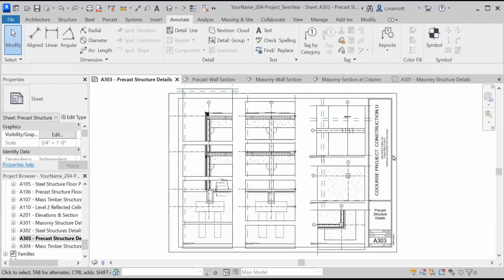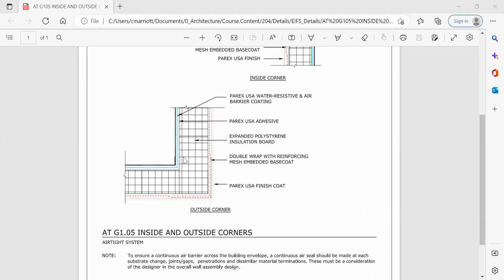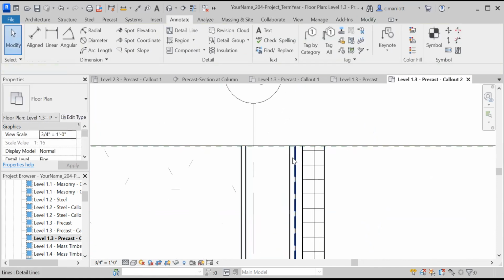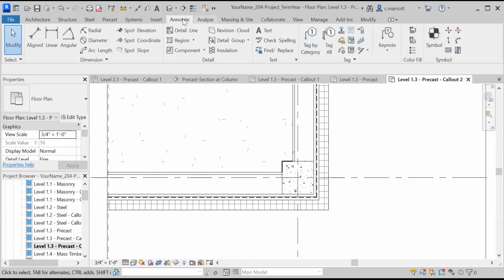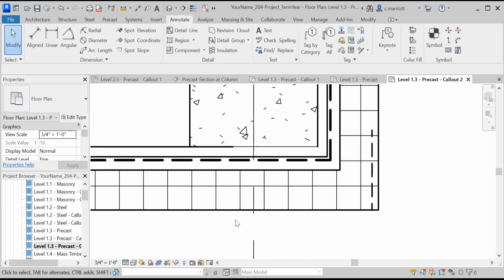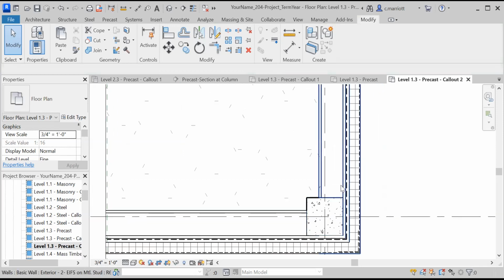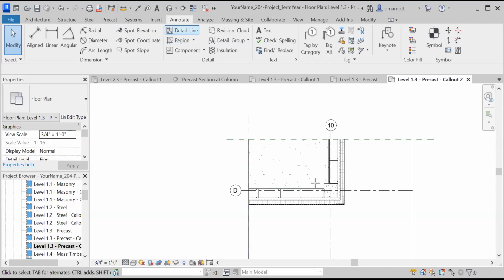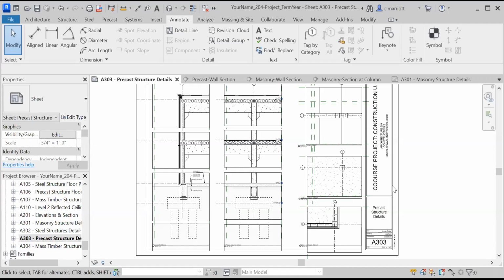Revit: Precast Structure Plan Details